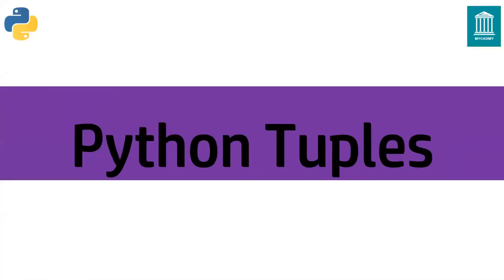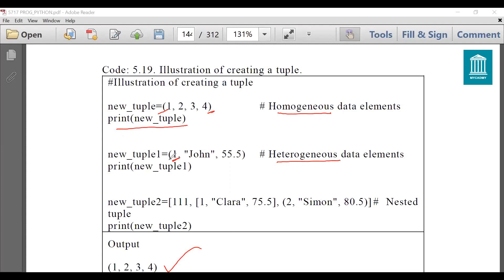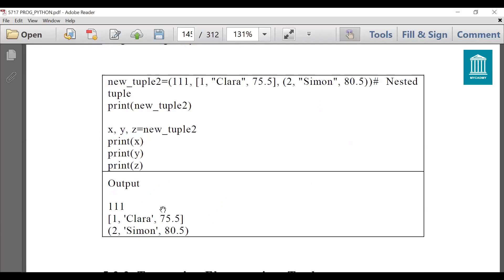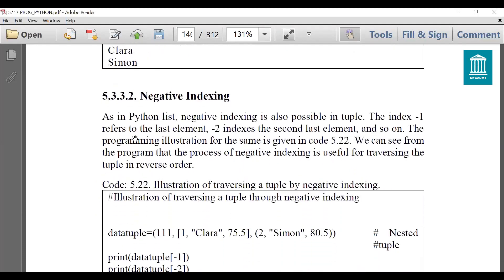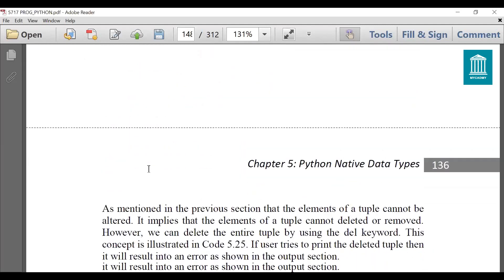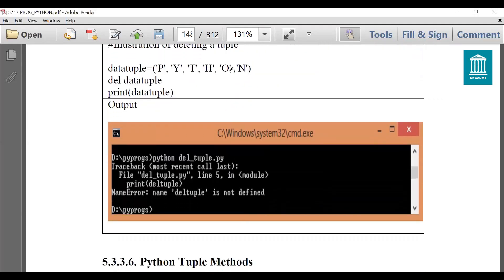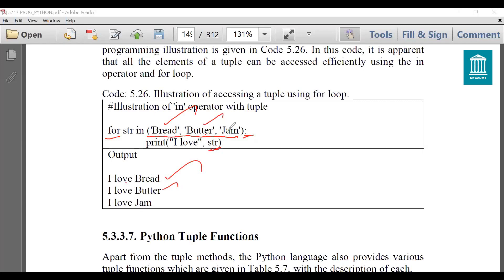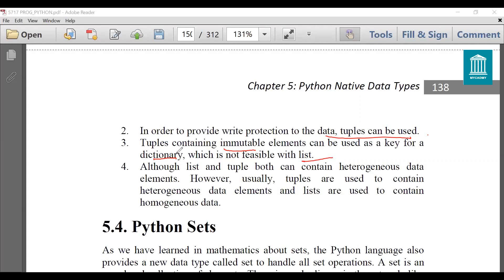Python Tuples Data Type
In this lecture, you will learn Python tuple data type with its indexing, unpacking, various methods, slicing operator, and advantages.